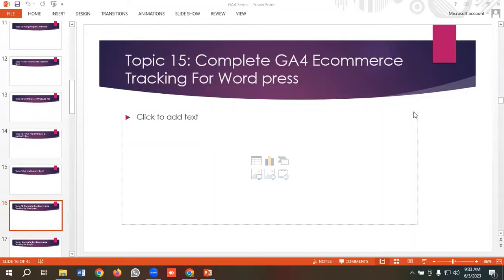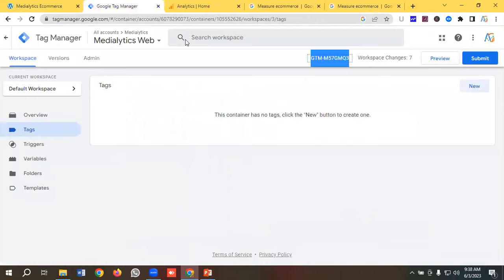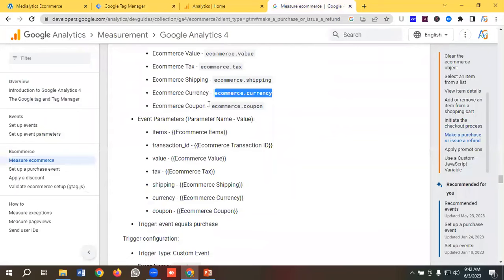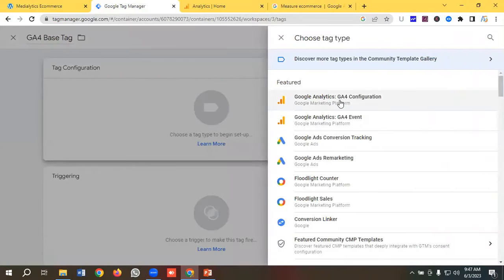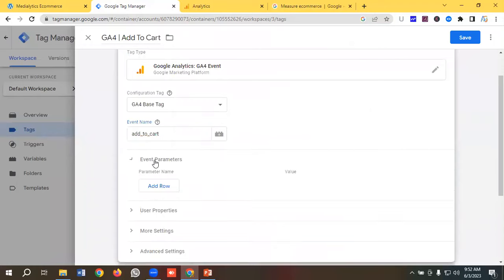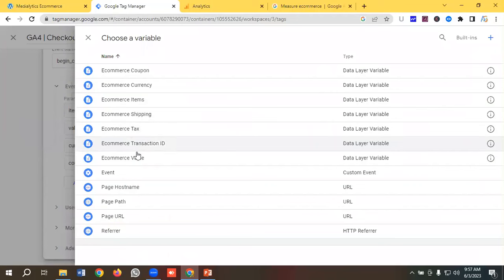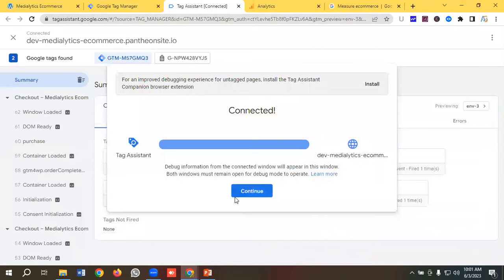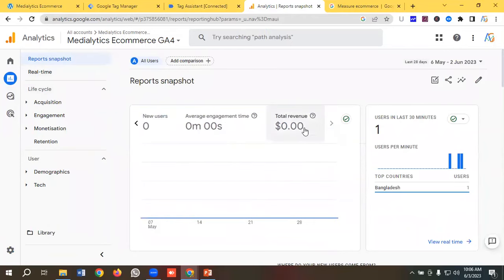GA4 Ecommerce Tracking | How To Setup Ecommerce Tracking In WordPress Using GTM | Part - 15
In this video, you will learn GA4 E-commerce Tracking,  How To Set up E-commerce Tracking In WordPress using GTM.
Also In this video, you will get to know how to track view items, add to cart, view cart, checkout, and purchase events, and how to see purchase value, currency, transaction id and etc.
If you want to set up complete Ecommerce Tracking for WordPress Woocommerce Please watch this full video.

👉 How to Support:

2. Choose the number of virtual coffees you'd like to buy.
3. Leave a personalized message to brighten my day!
4. Get ready for some awesome perks coming your way as a token of my appreciation.